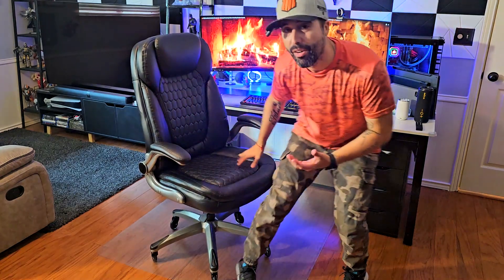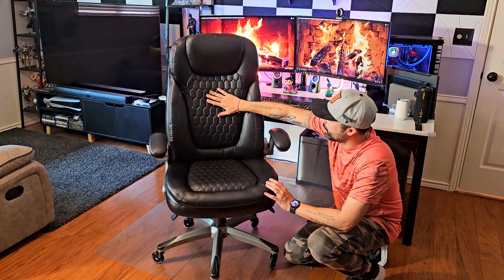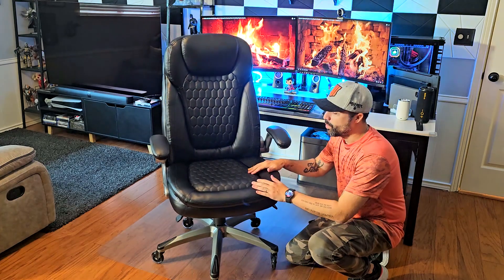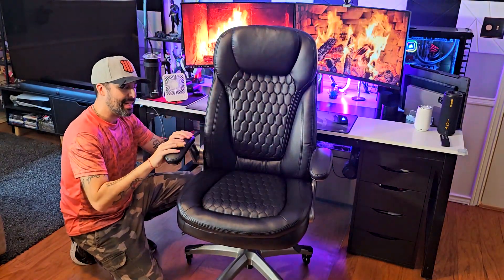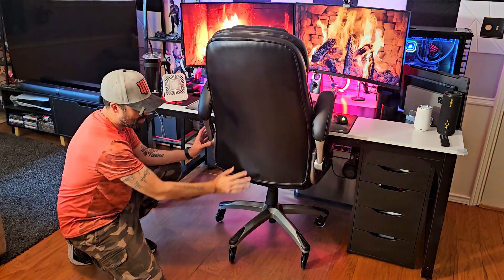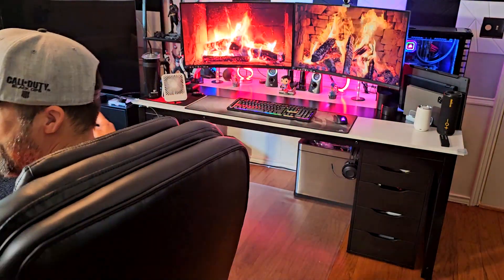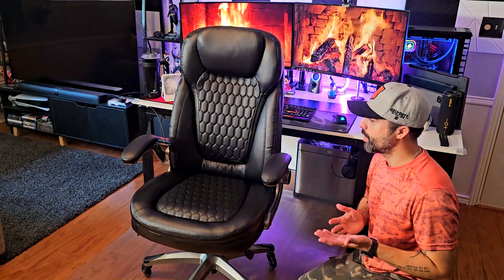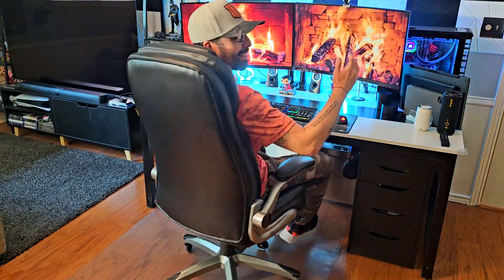Explore Comfort: COLAMY Ergonomic Office Chair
Check Today's Price and Availability on AMAZON